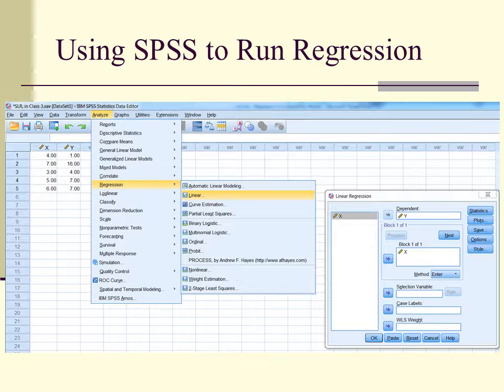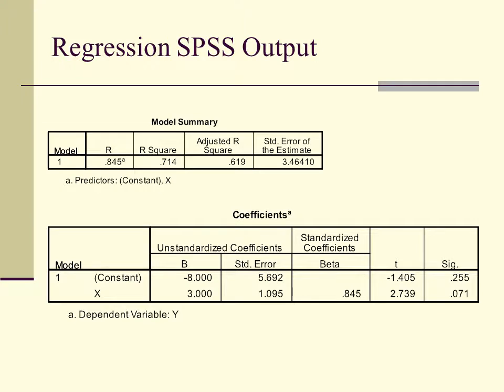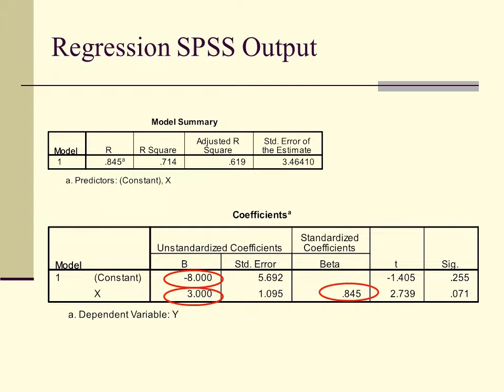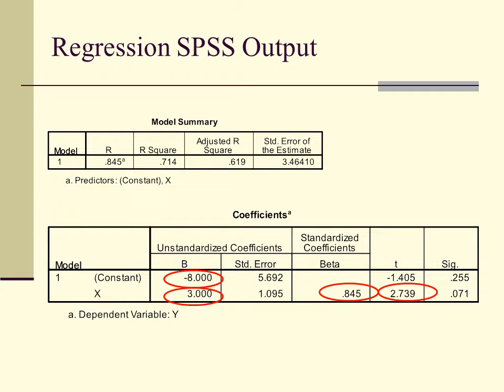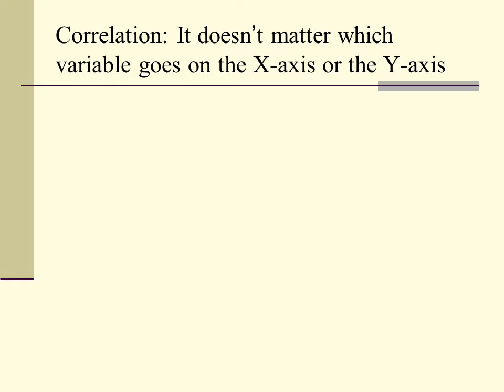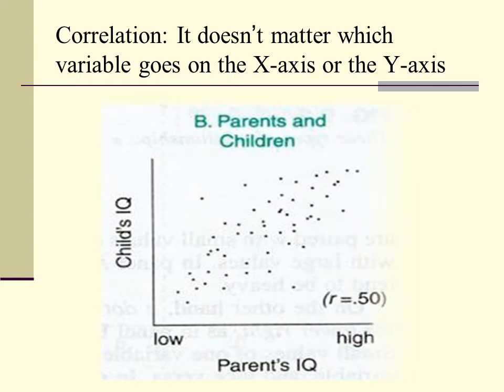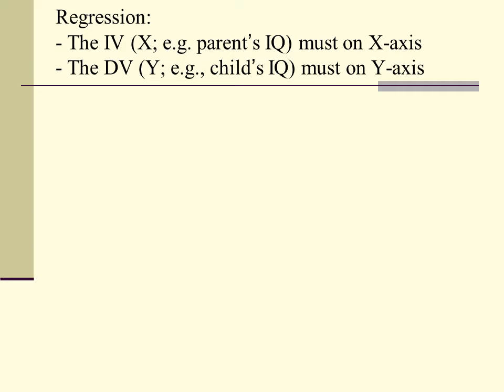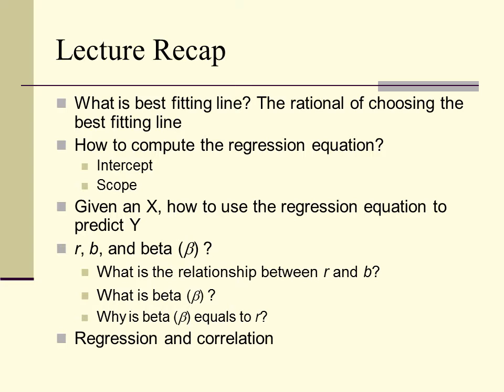Lecture 9 Regression, Presentation V